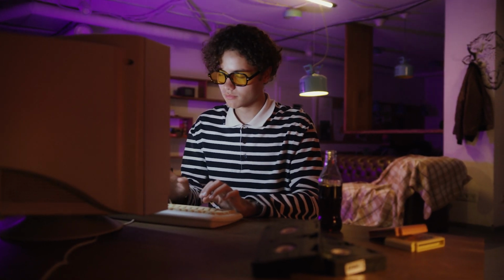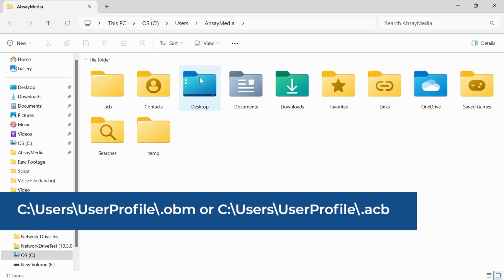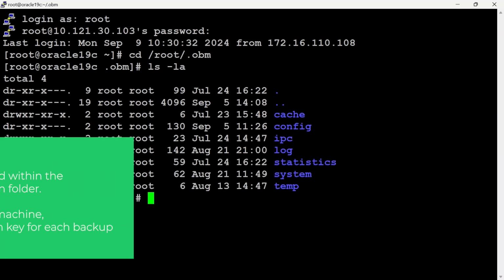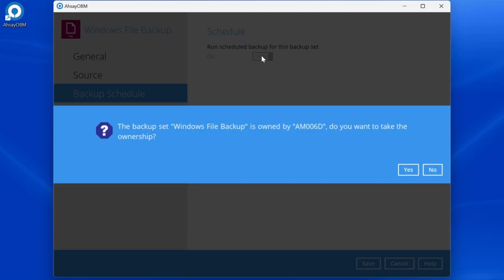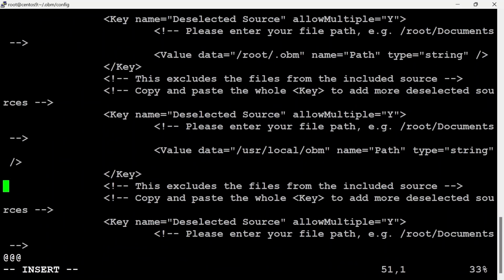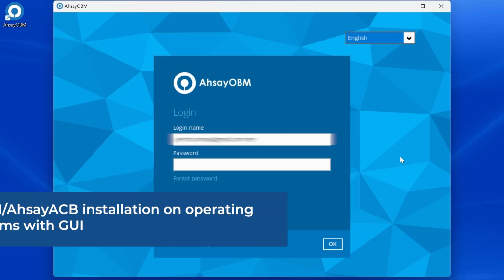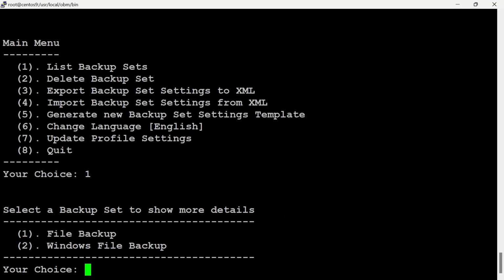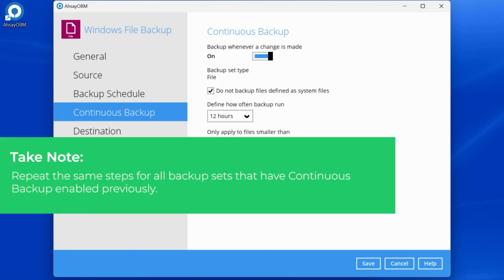How do I move an AhsayOBM or AhsayACB installation onto another machine?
Check out our video on how to move an ahsayobm or ahsayacb installation on to another server computer notebook on microsoft windows and linuxcli